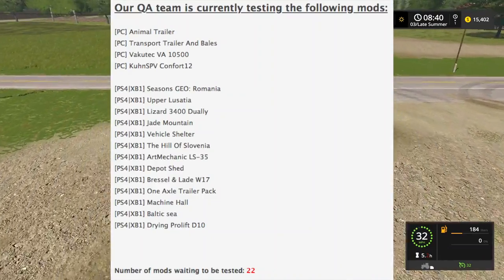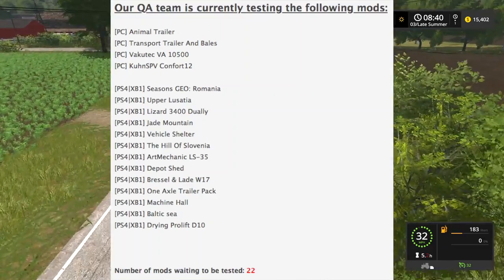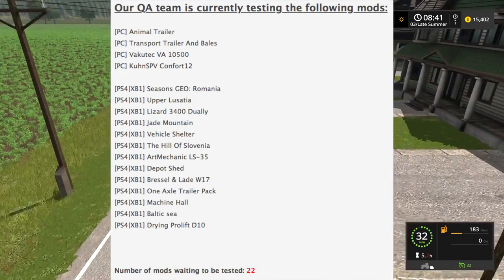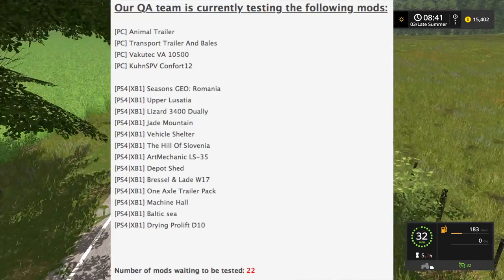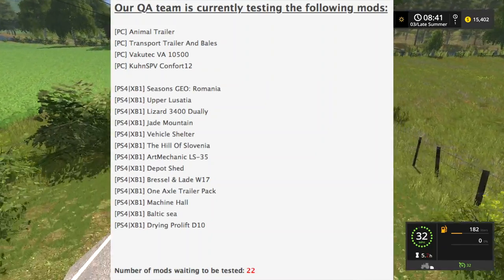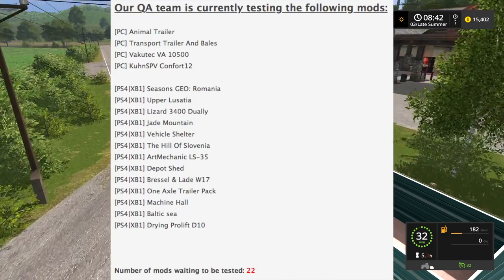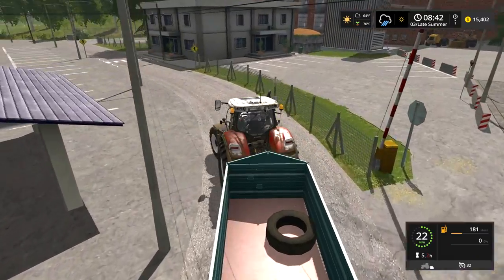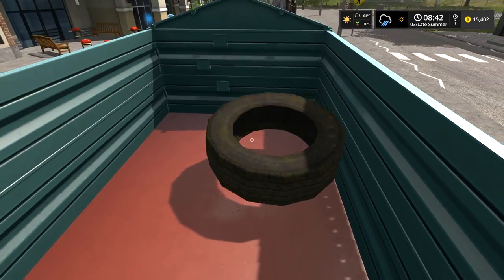WE'RE GETTING A DUALLY! | Daily Mod Update | Sept 10, 2018 | FS17 Mods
Farming Simulator 19 Preorder Links!

Farming Simulator 17 Purchase Links!

PS4 Pro
PS4 Camera

Primary Recording Microphone
Primary Mic Stand
Secondary Mic (PS4 Chat)
Secondary Mic Stand
Mic Preamp/Interface
Old Mic Stand

HDMI Switcher
HDMI Splitter
HDMI Cables